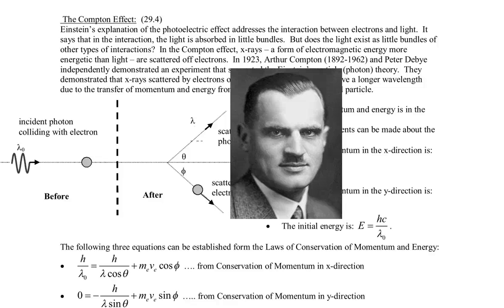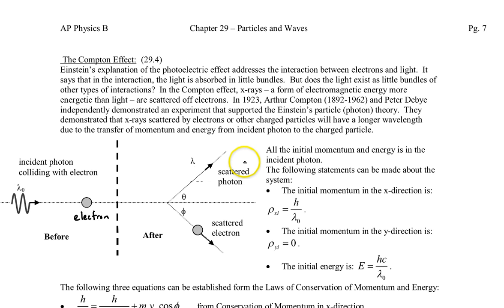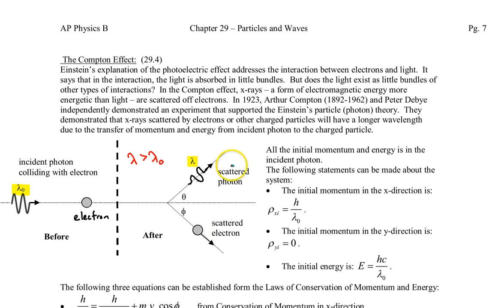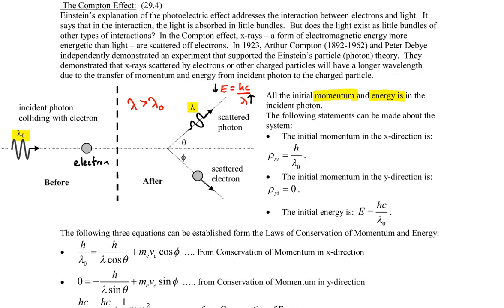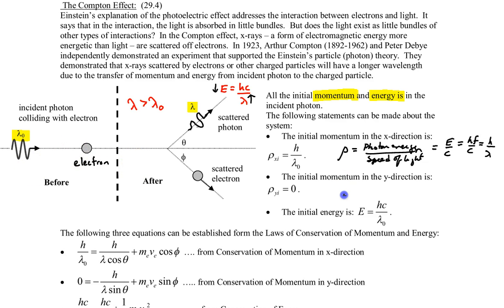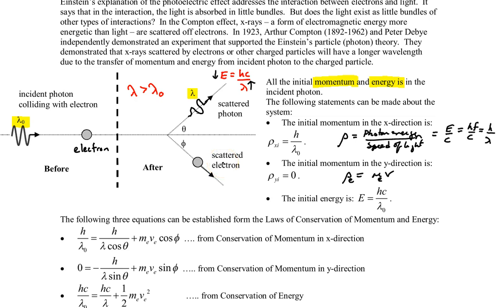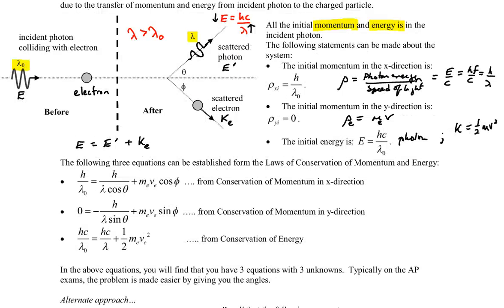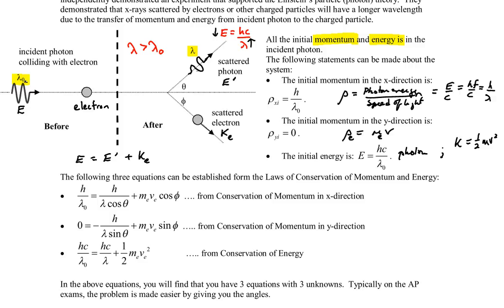Chapter 29, Compton Effect